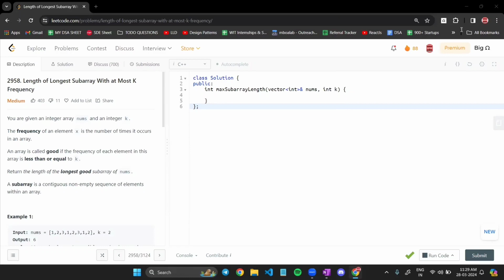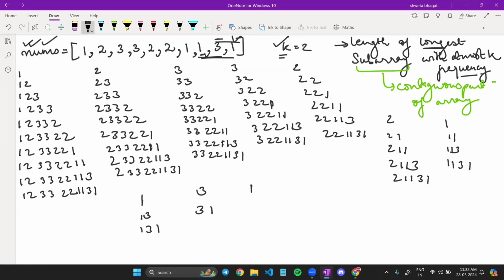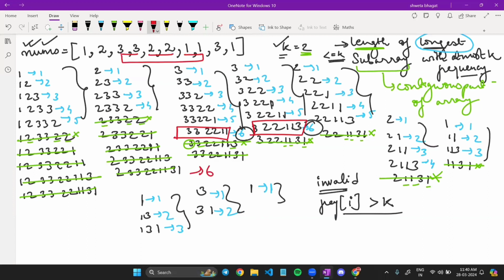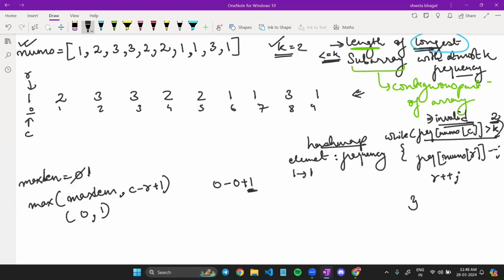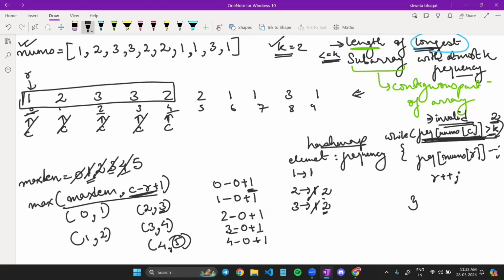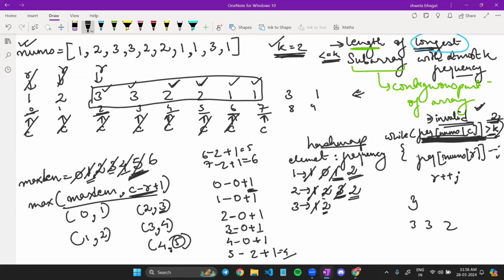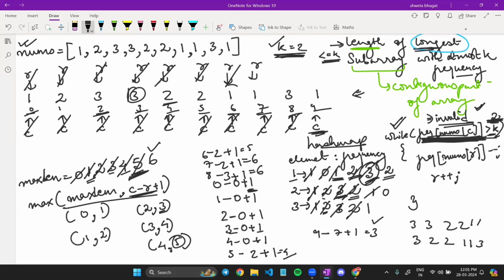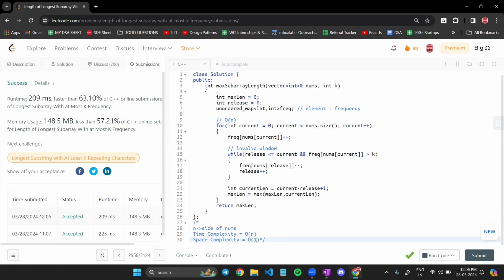LeetCode Challenge: 2958. Length of Longest Subarray With at Most K Frequency | C++ | Sliding Window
In this video, I have explained the approach to solve the Daily LeetCode Challenge of 28 March 2024, i.e. Length of Longest Subarray With at Most K Frequency(LeetCode: 2958).

Timestamps:
00:00 - Problem Overview
08:07 - Approach & Dry Run
23:42 - Code Implementation
26:26 - Complexity Analysis